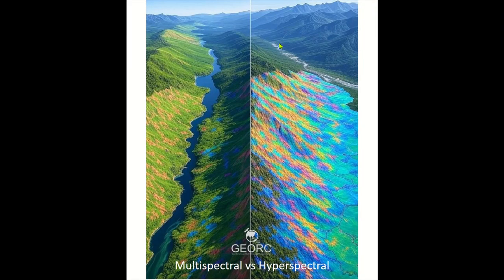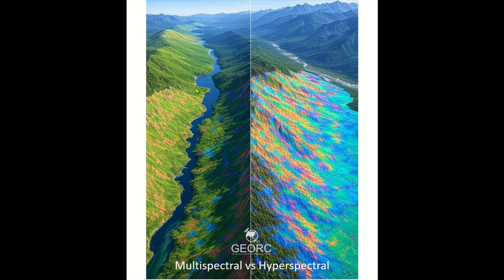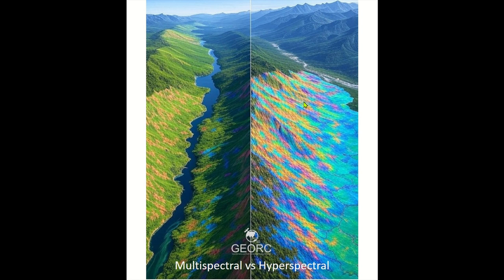Learn GIS in 2 Minutes! | Multispectral vs Hyperspectral Images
Quick, easy lessons on Geographic Information Systems (GIS). Perfect for beginners and those looking to refresh their skills.